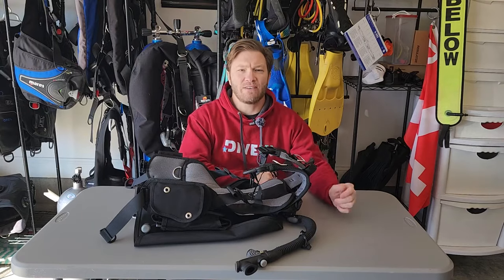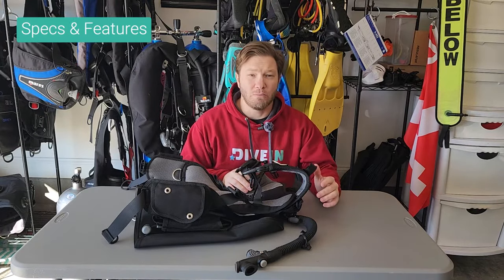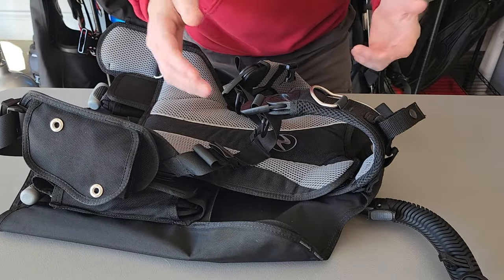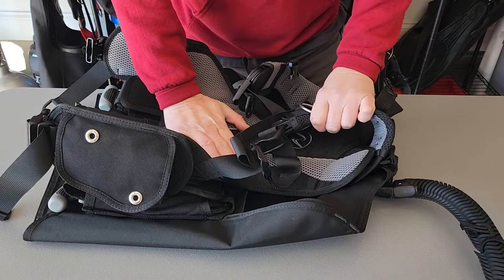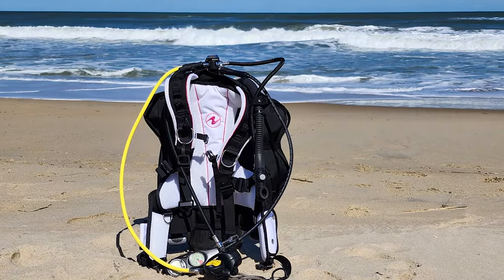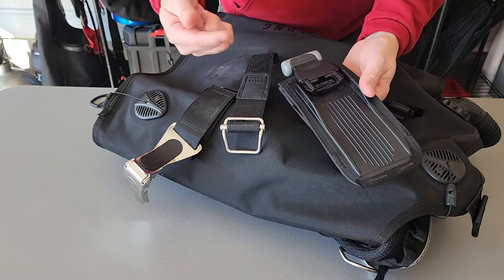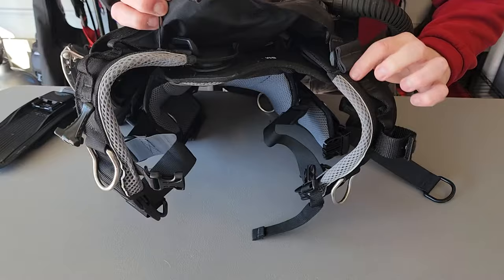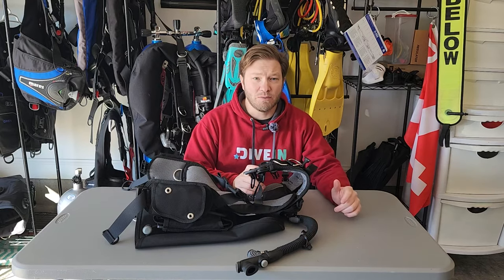Aqualung Rogue BCD Review - For Kids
Ready to upgrade your dive experience without the bulk? Say hello to the Aqualung Rogue BCD – the perfect fusion of versatility and portability. Offering the buoyancy of a backplate/wing setup with the convenience of a jacket-style BC, it's time to explore the customizable features that make this BCD a game-changer.

We found the best shop with low prices - to make it easy for you to buy the gear you want.

▬ Chapters  ▬▬▬▬▬▬▬▬▬▬▬▬▬▬▬
00:00 Intro
00:26 Specifications & Features
01:38 Things We Like
02:20 Things We Don't Like

▬ Related Reviews  ▬▬▬▬▬▬▬▬▬▬

If you're on the search for a travel and lightweight BCD similar to the Aqualung Rogue, then you may be interested in Oceanic Biolite or Cressi Aquawing. Read more about them here:

💬 Got questions about the Aqualung Rogue BCD? Dive into the comments below—let's get the conversation going!